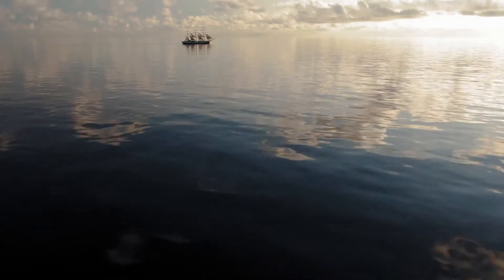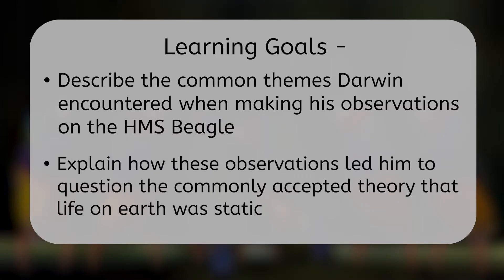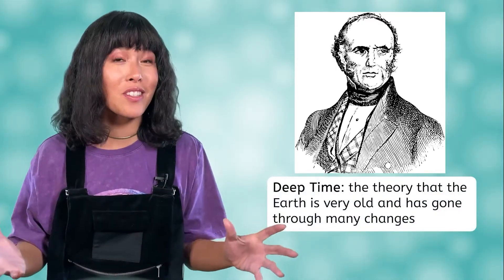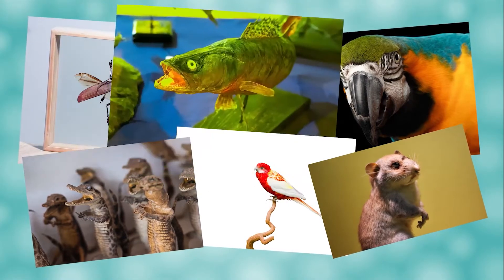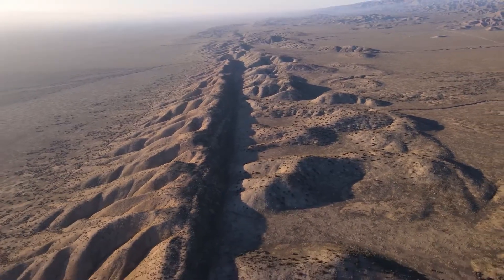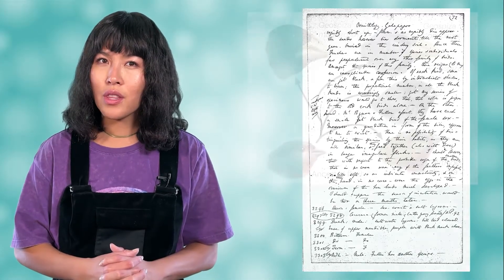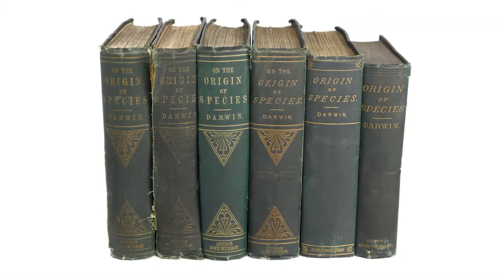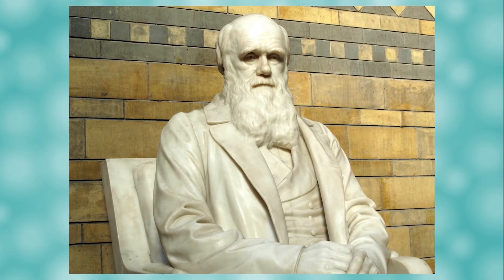Darwin's Voyage - The Journey That Changed Science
How did Darwin come up with his theory? In this high school biology lesson, students will follow Darwin’s journey on the HMS Beagle and learn how it led to the theory of natural selection. This lesson is from MiaPrep’s Biology course.